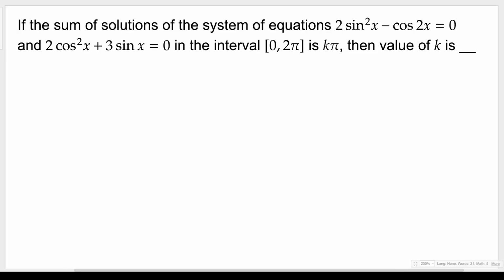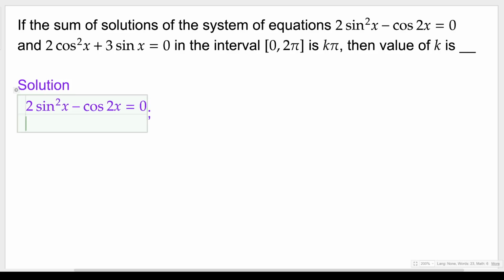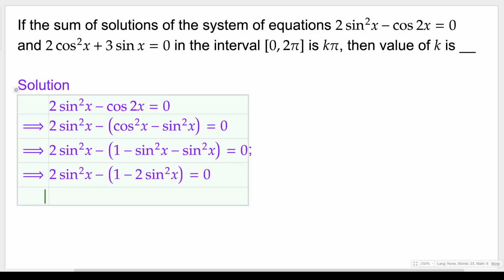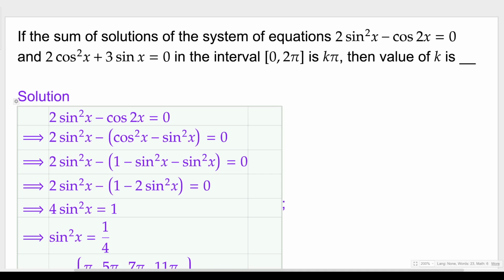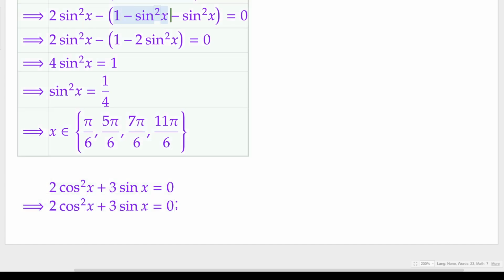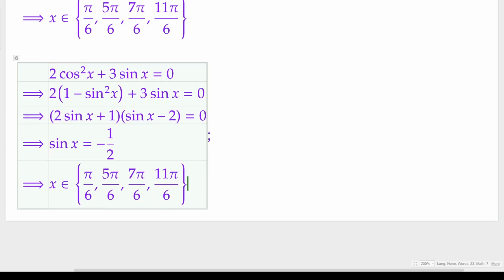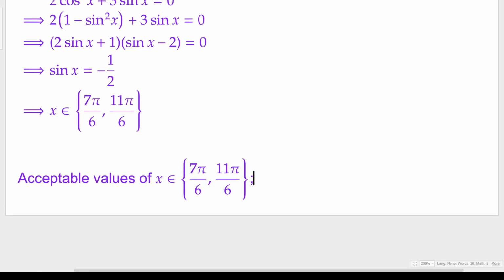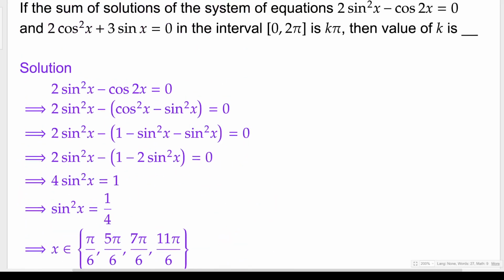Problem Solving | Trigonometry | JEE Main 2022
In this video, we dive into an important Trigonometry problem from JEE (Main) 2022 and break it down step by step. If you're preparing for JEE Main, mastering problem-solving techniques like these can boost both your speed and accuracy in the exam.